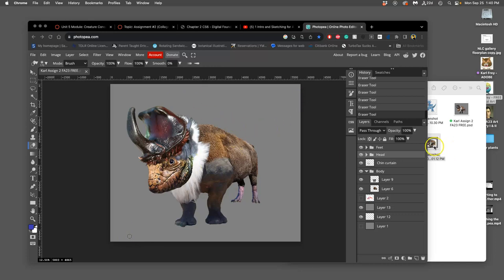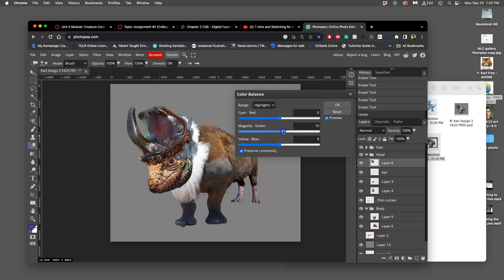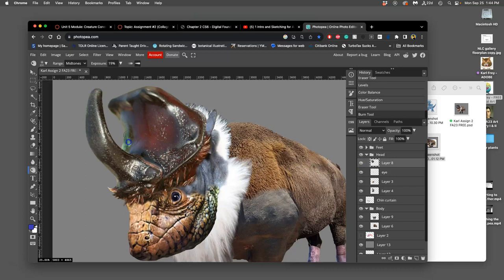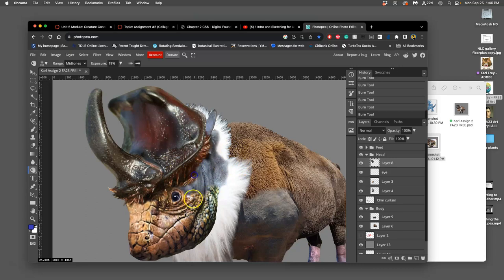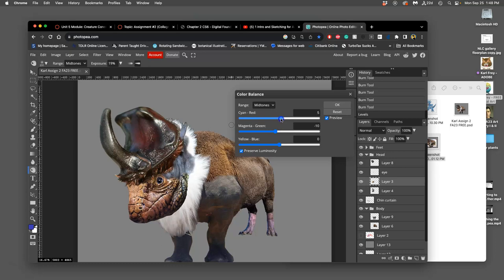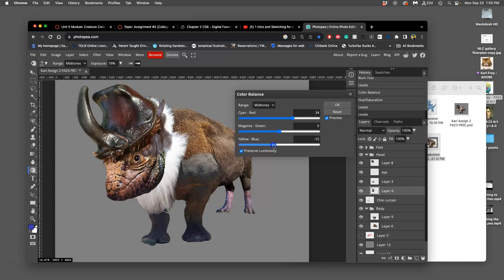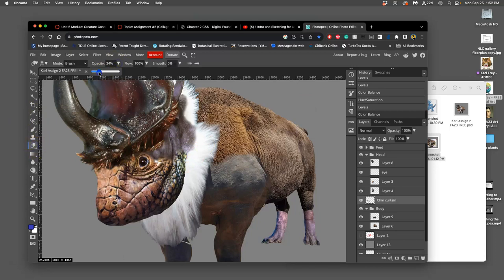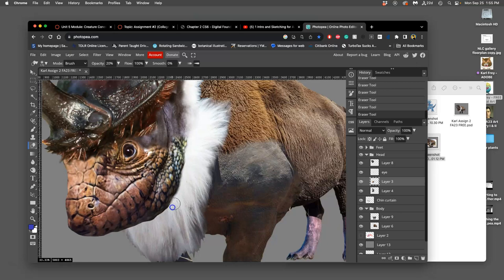8 Using Direct Adjustments for Color Correction